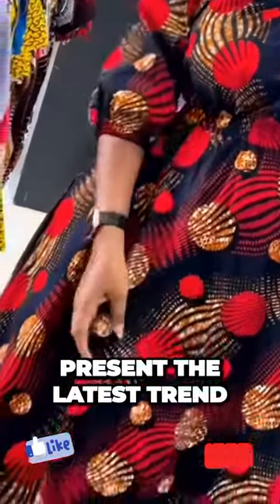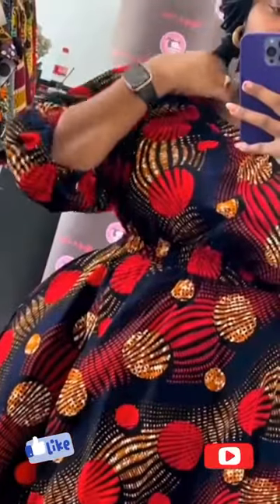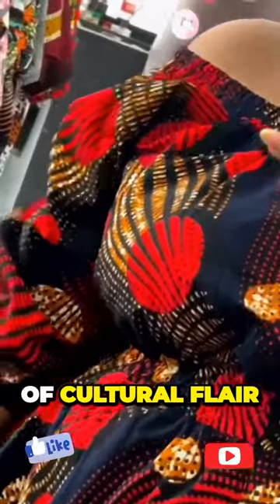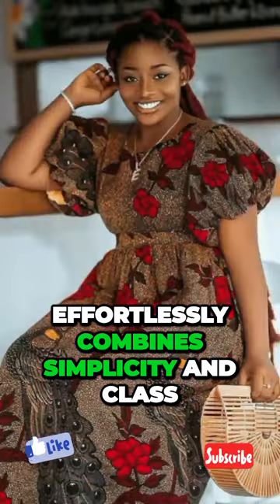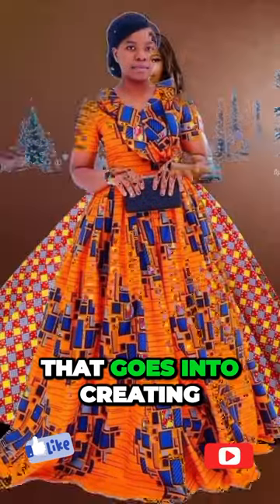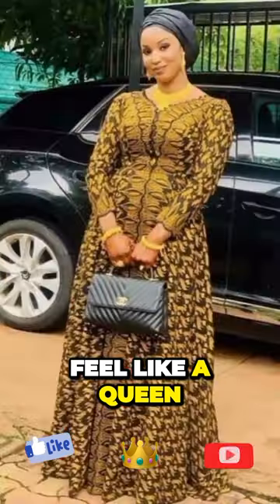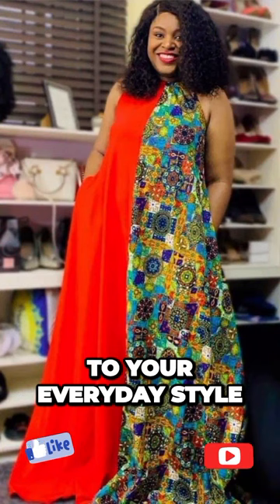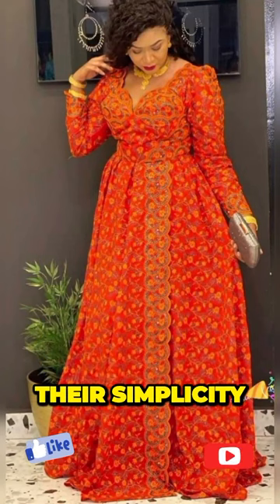Uncovering the Hidden Beauty of African Fashion The Insane Trend You Wont Believe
In this video, we are excited to present the latest collection of simple and classy long Pagne/Ankara dresses. These dresses redefine elegance and offer a timeless appeal to fashion enthusiasts. From effortlessly chic to minimalistic glamour, we showcase a variety of styles that exude sophistication. Join us as we delve into the world of fashion and explore the beauty of these simple yet classy long Pagne/Ankara dresses that will enhance your wardrobe with their charm and elegance.

Latest Pagne dress styles

Ankara long dresses

Simple and classy fashion

African print dresses

Stylish Ankara outfits

Classy Pagne attire

Elegant long dresses

African fashion trends

Fashion inspiration for women

African style fashionistas

Trendy Ankara prints

Fashionable Pagne dresses

African fabric fashion

Styling Ankara garments

Chic African clothing

Modern Pagne designs

Classy African fashion

Fashion tips for women

African-inspired outfits